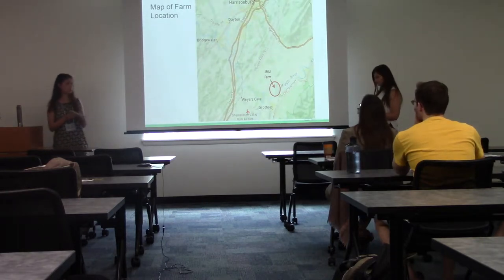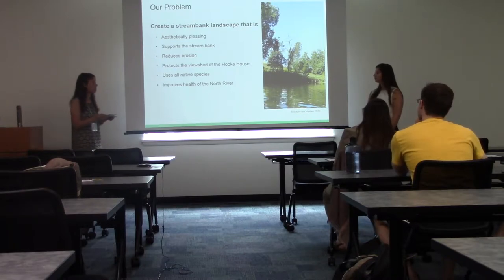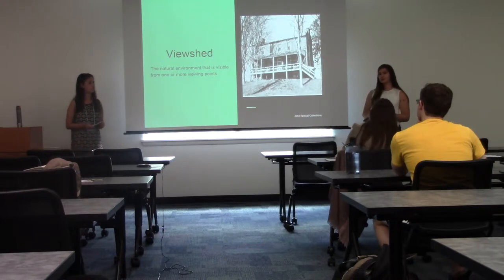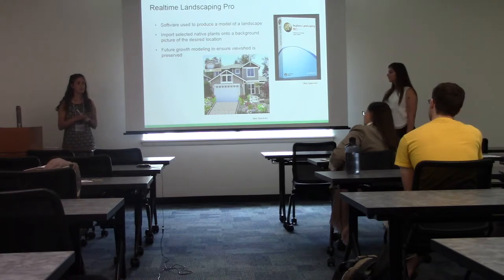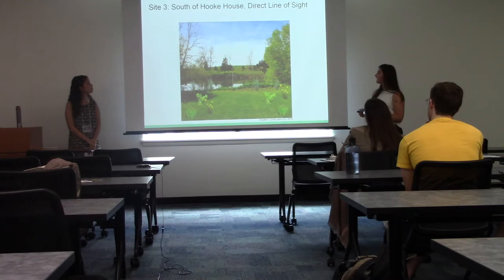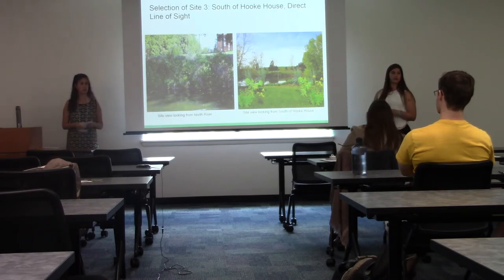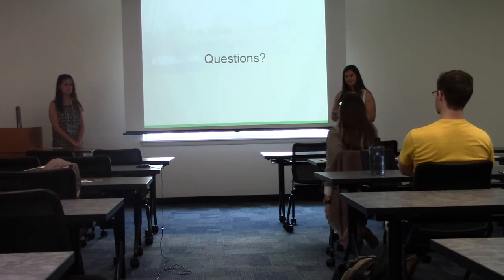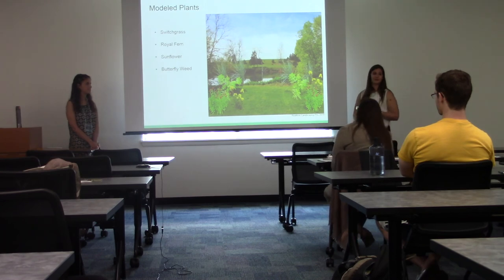Streambank Restoration and the JMU Farm: Landscape Design and Viewshed Protection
Full Title: Streambank Restoration and the JMU Farm: Landscape Design and Viewshed Protection by Brielle Corry and Marissa Gross
Advised by: Dr. Carole Nash
Abstract: This capstone project includes the design of a landscape of native species for the James Madison University Farm streambank along the North River in Rockingham County, Virginia. The Farm, located approximately eleven miles east of the JMU campus, has been owned by JMU since 1929 and has seen changes in landscape use that have affected the integrity of the streambank. The riparian forest, much of which was in place through the 1950s, has been lost, subjecting the streambank to accelerated erosion. The focus of this design, which was completed with Realtime Landscaping Pro (2016 version) and guidance from the staff of the Edith J. Carrier Arboretum, is directed to a small portion of the bank which can serve as a model for implementing native species plantings while preserving the historic viewshed from the 1850s brick house. This design not only improves the aesthetics of the property, but provides support for the stream bank. We have selected a variety of perennial grasses, plants and shrubs native to the region and whose root depth anchors them in minor flood events. Their mature height will enhance the viewshed and contribute to an increase in overall biodiversity through habitat development. Over time, we hope the native landscape becomes vital to the JMU Farm and continues to assist the streambank in its recovery.